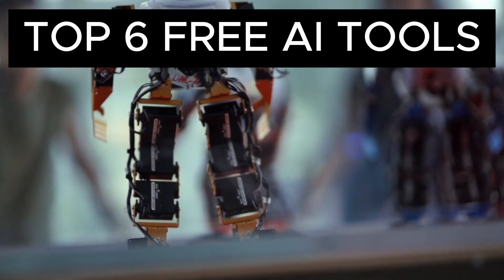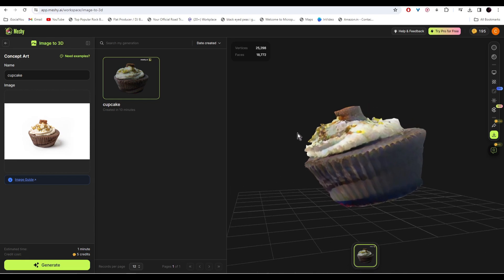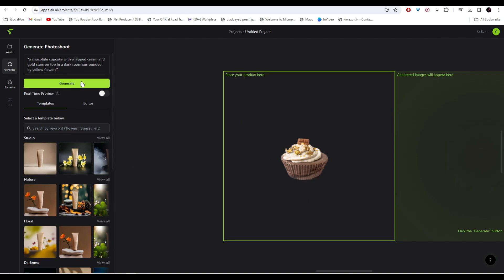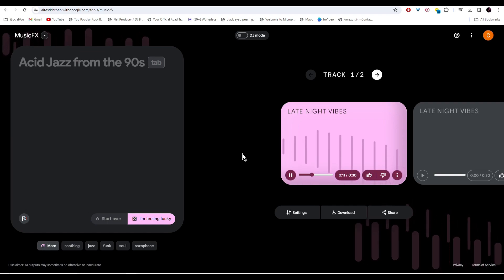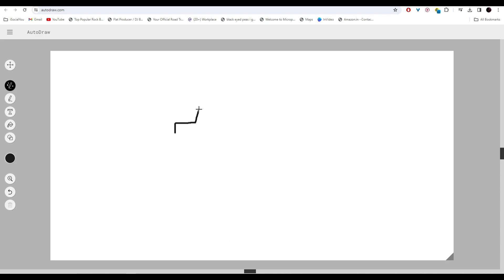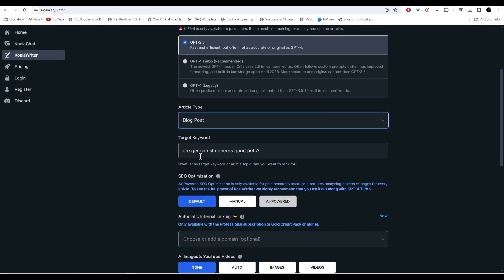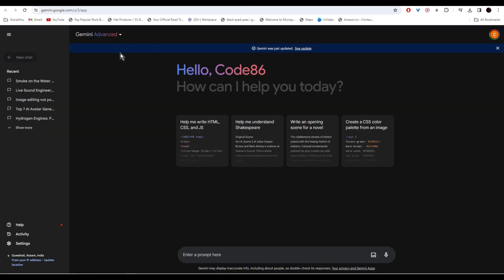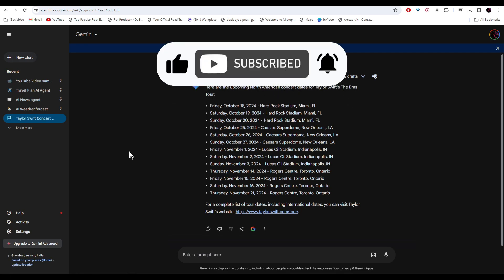6 UNIQUE AI Tools You Won’t Believe Are Free!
6 UNIQUE AI Tools You Won’t Believe Are Free!